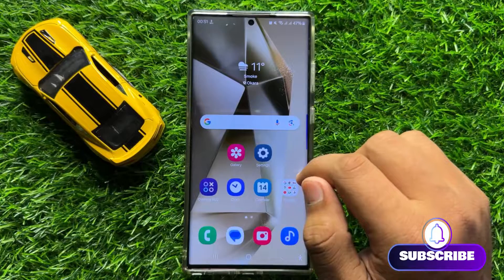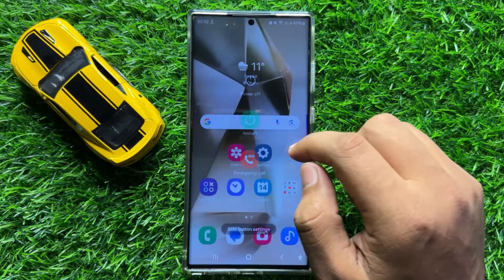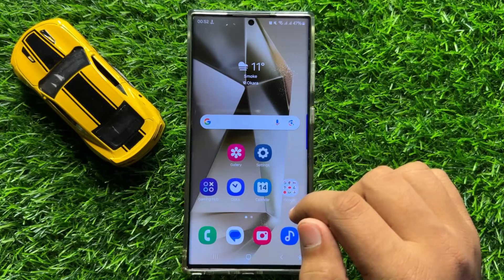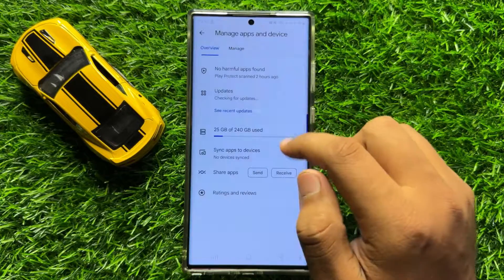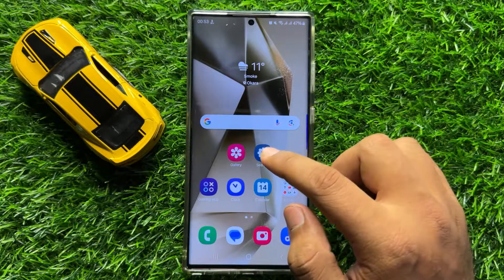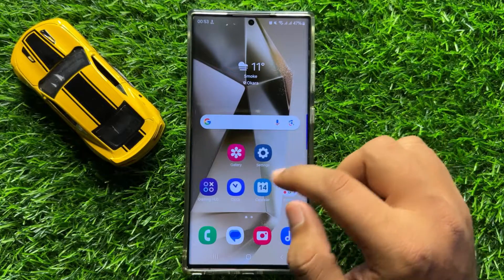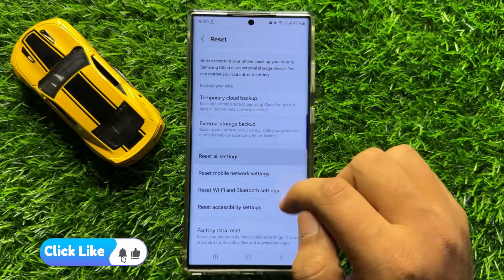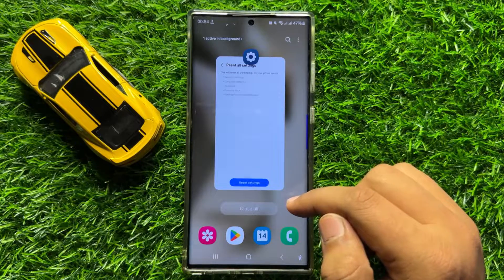How to Fix If Apps Crashing on Samsung Galaxy S24 Ultra